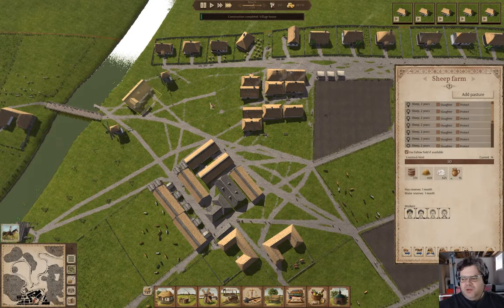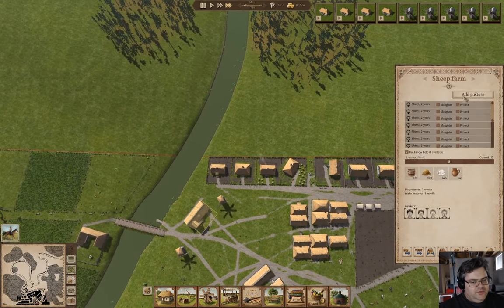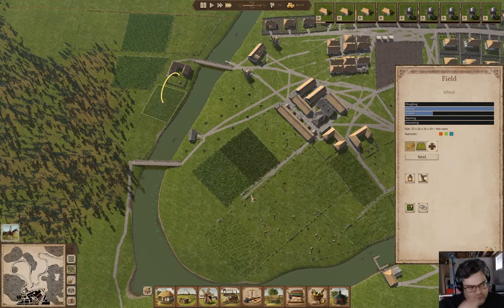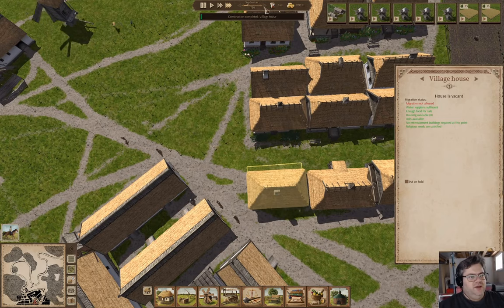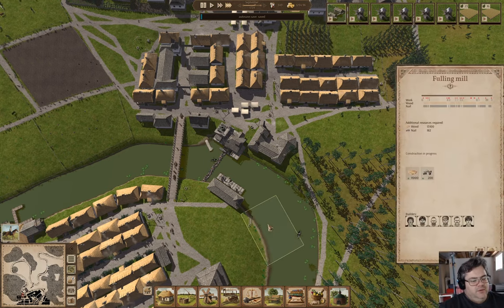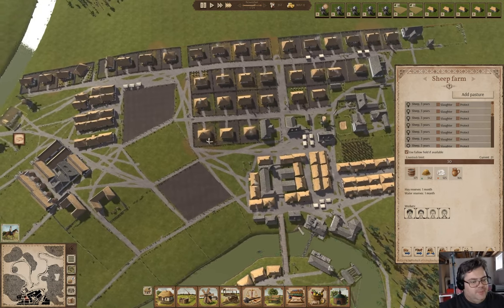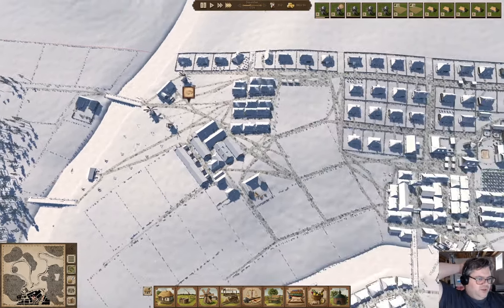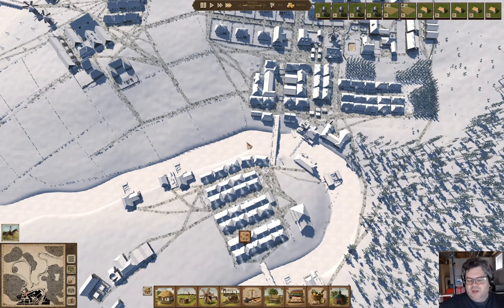Sleepytown Part 20 | Ostriv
Sheep farming starts to make progress. And even more incoming cash flow.